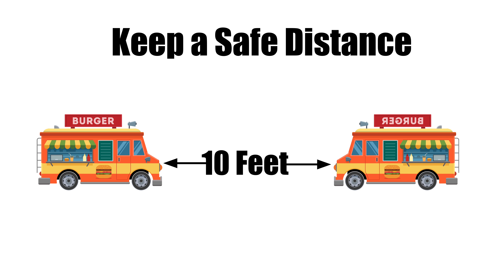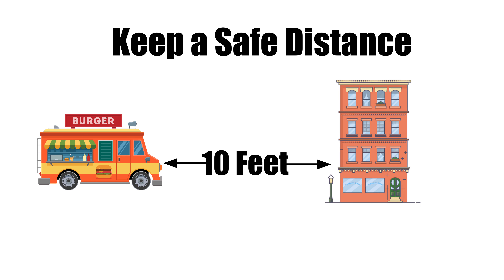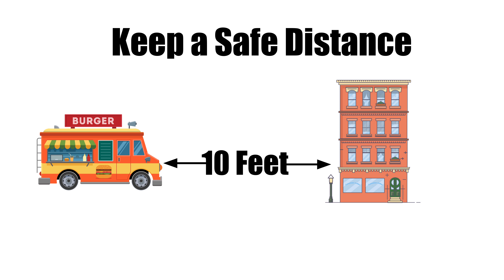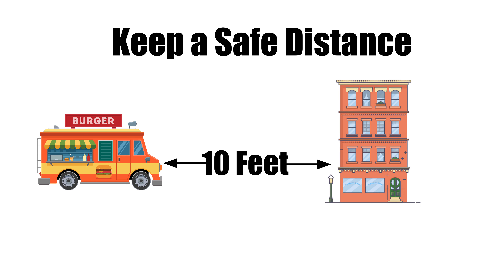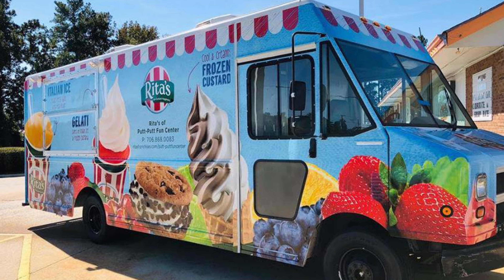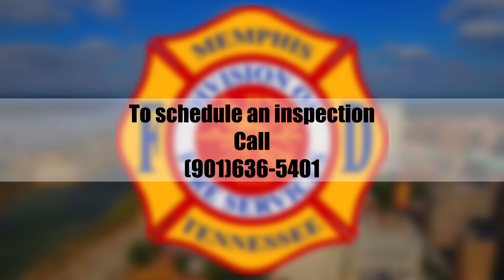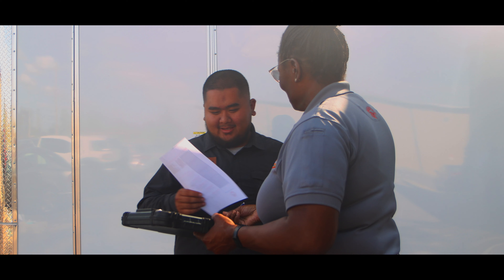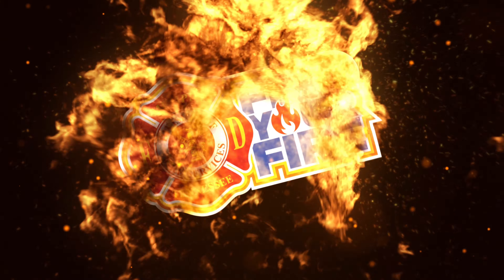"Fire Safety Regulations for Memphis Food Trucks: Important Guidelines and Inspections"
The city of Memphis adopted the International Fire Code(IFC) 2021 on January 1st of 2021,  Section (319) of the International Fire Code addresses Mobile Food Preparation Vehicle requirements, section (319) references section (606) which covers the requirements for kitchen hoods and exhaust systems and section (309) also references section (904) which covers the requirements for automatic extinguishing systems / suppression system.

All of the requirements covered in this video are the fire code requirements, the food truck owners will still need to meet Health Department and all other city ordinance requirements.

Scheduling Inspections: You can call to schedule an inspection or bring your food truck to the Fire Prevention Bureau located at 2668 Avery Ave.